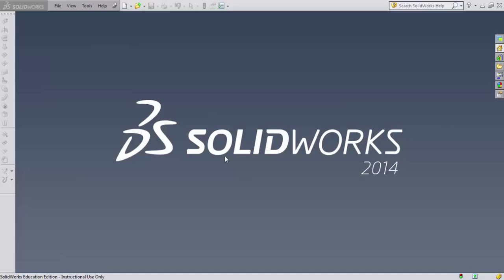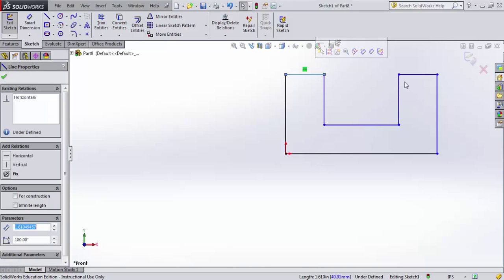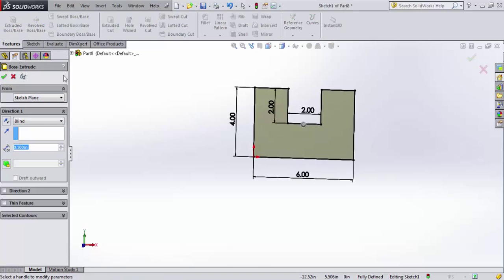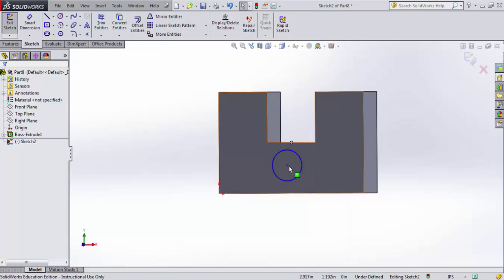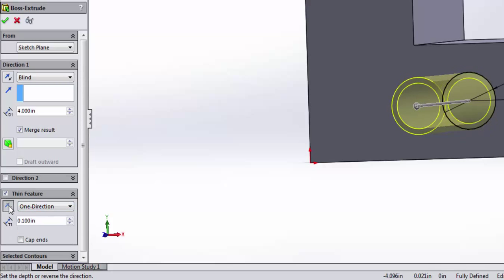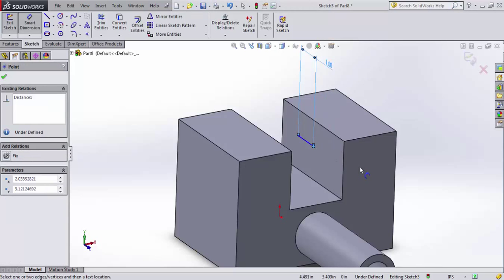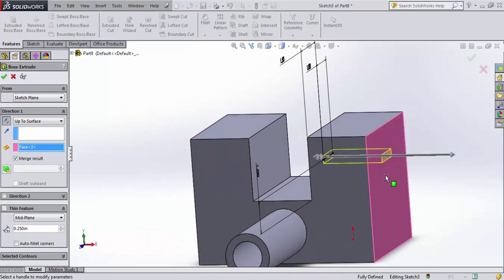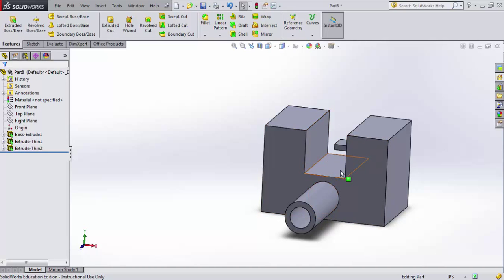Solidworks Extrusions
The basics of extruding sketches in Solidworks